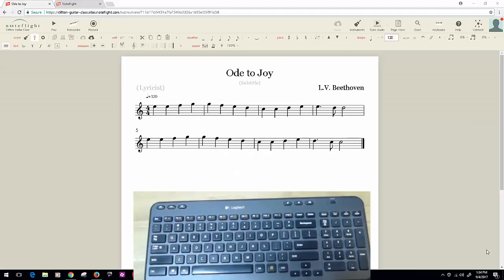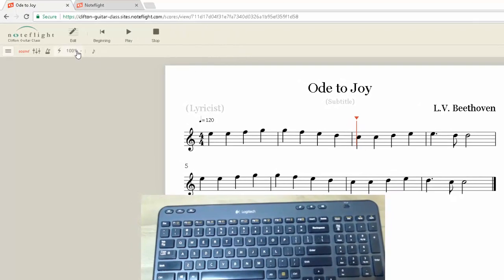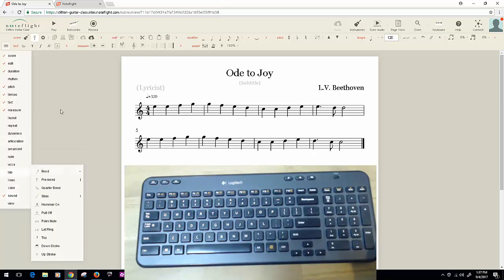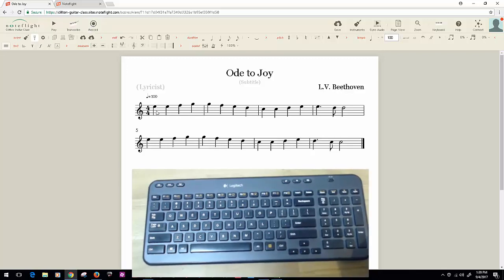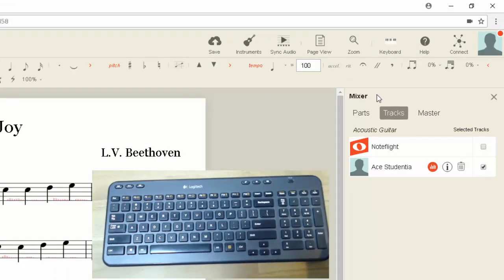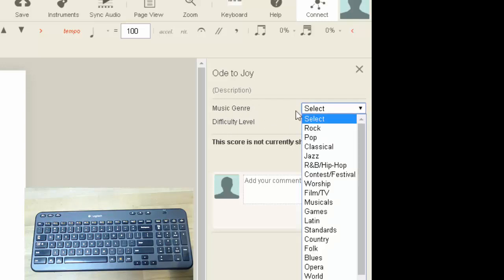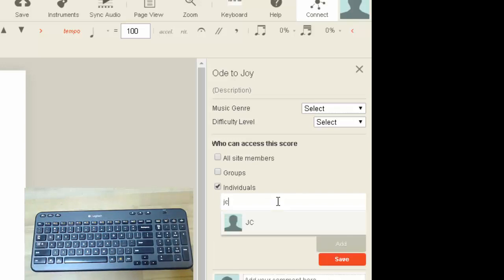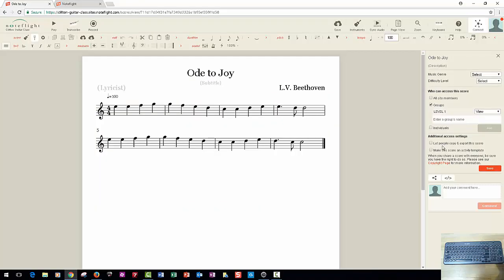Noteflight Quickstart Tutorial 3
This Noteflight quickstart tutorial covers:
Playback and Record,
Slowing-down and speeding-up playback,
setting beats per minute,
recording over a score,
submitting scores and recordings to teachers or other site users.